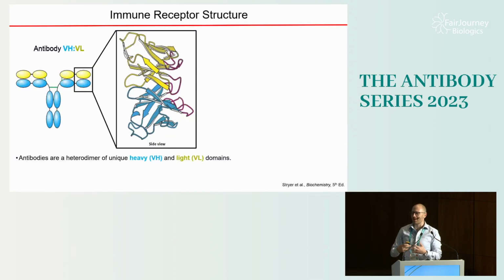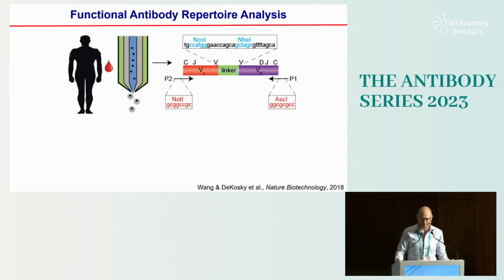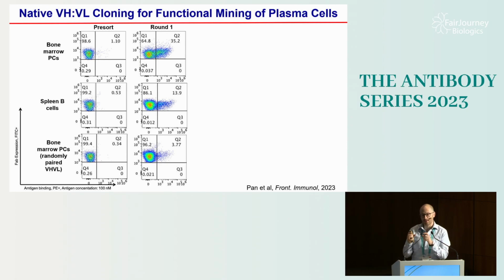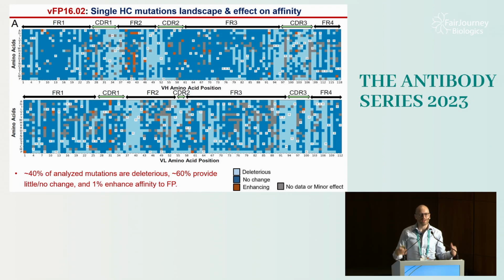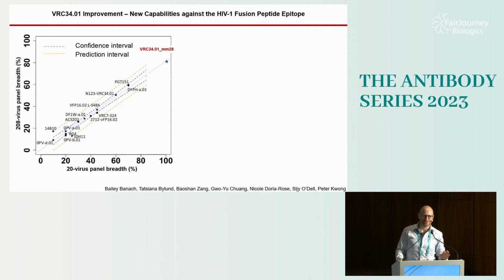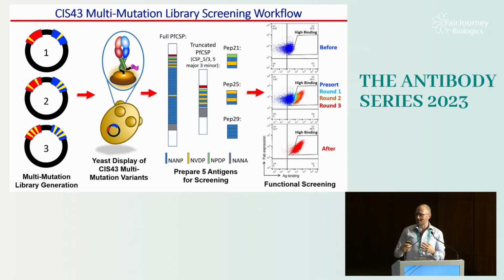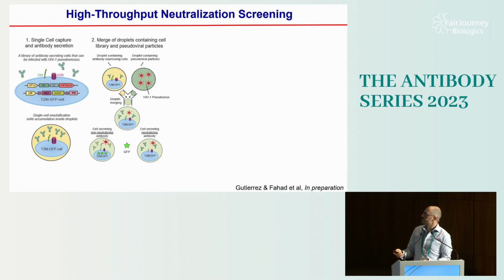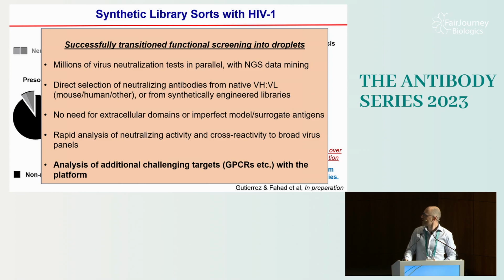Brandon Dekosky l The Antibody Series